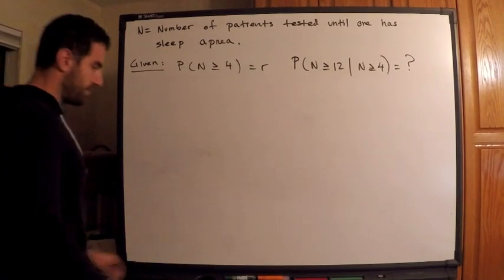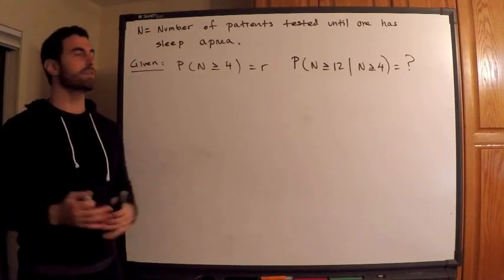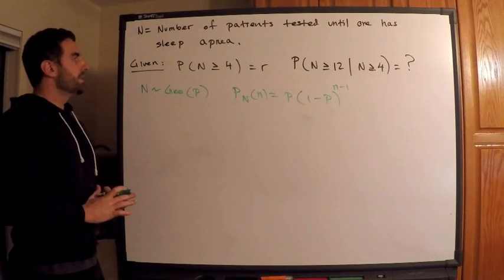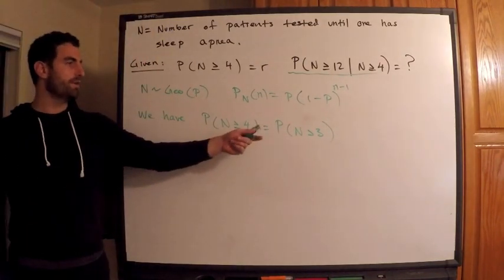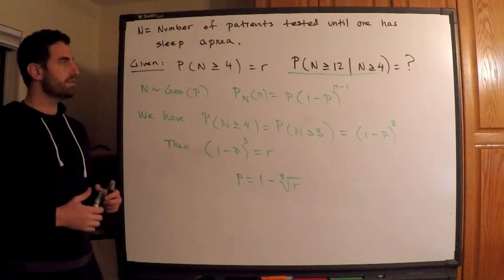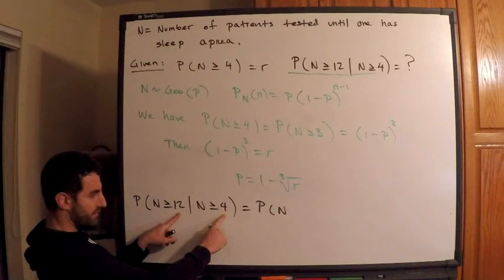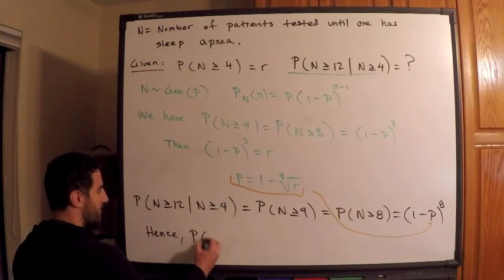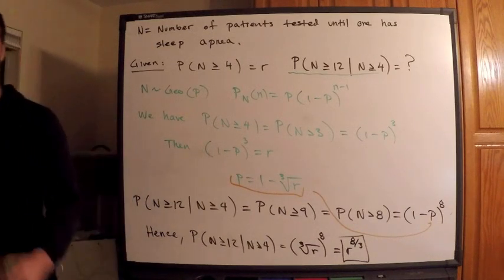SOA #274 Exam P | Geometric Distribution w/ Memoryless Property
Using the memoryless property to solve a problem